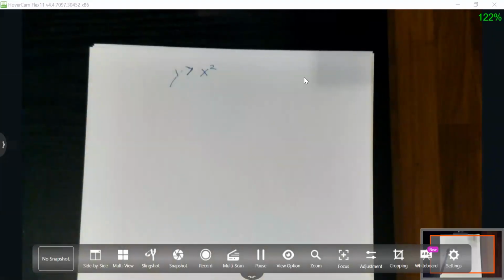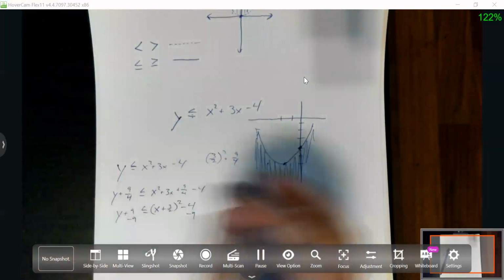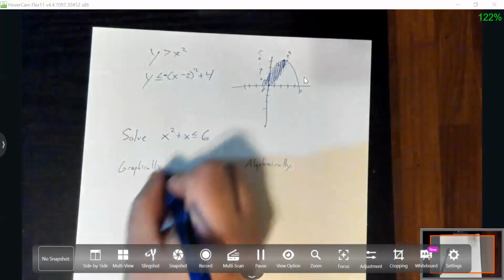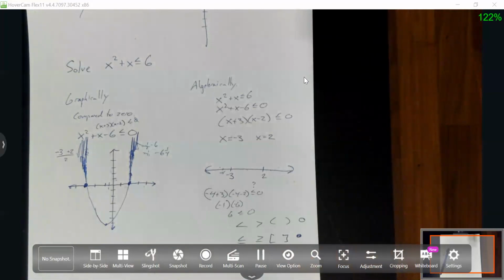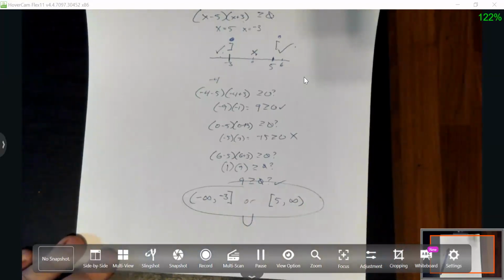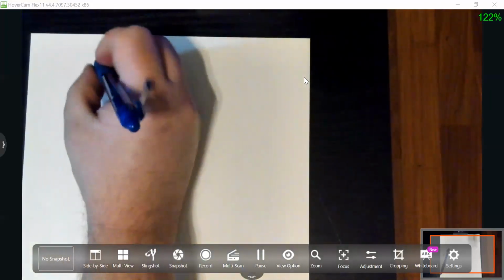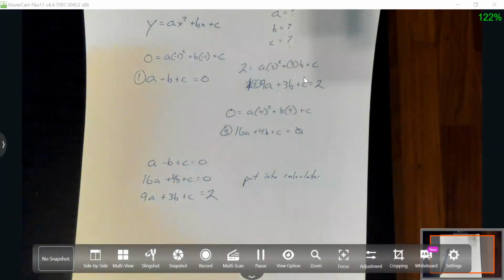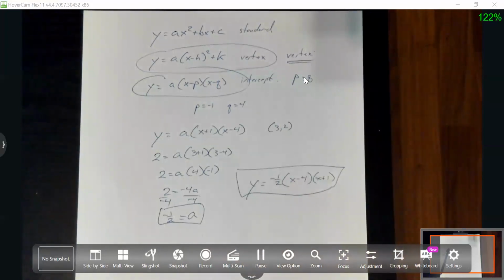Quadratic inequalities and finding the equation of a quadratic relationship.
Now we are going to graph quadratic inequalities.  To do so, we will combine graphing quadratics with the same basic rules for graphing inequalities.  Next, we will solve quadratic inequalities algebraically, and finally we will find the equation of a quadratic given points on the graph.